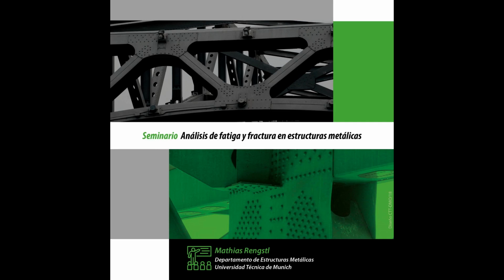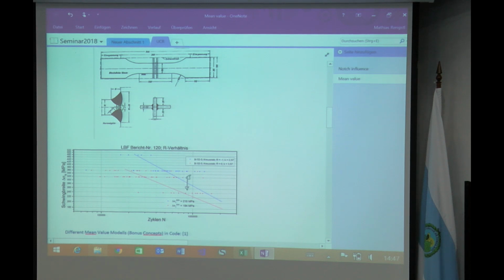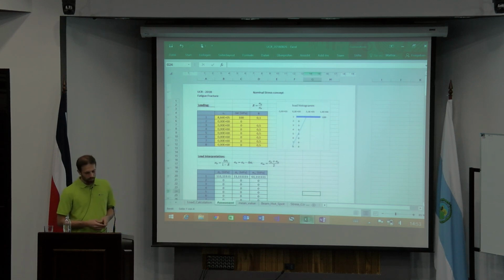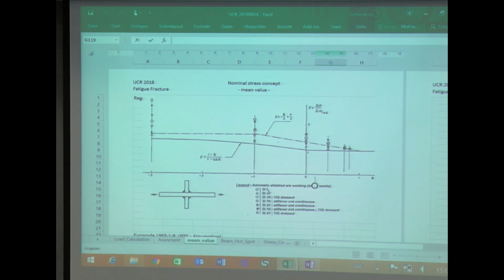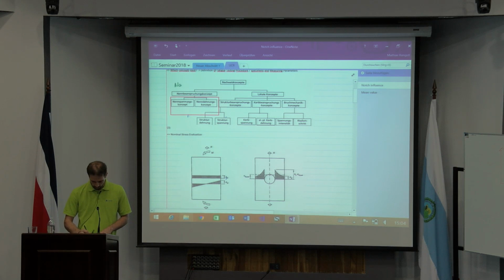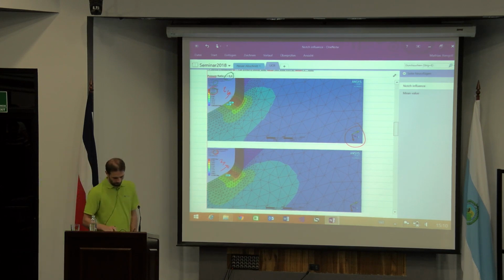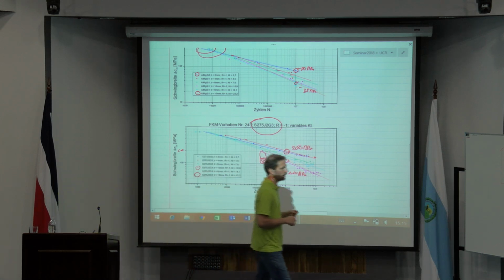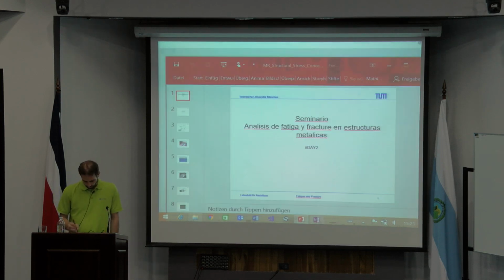Seminario: Análisis de fatiga y fractura en estructuras conferencia 2 (parte 1)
Expositor: Mathias Rengstl
Contenido:
Conceptos de fatiga local
Uso de simulaciones numéricas en el diseño por fatiga